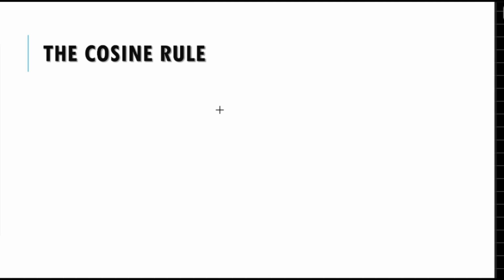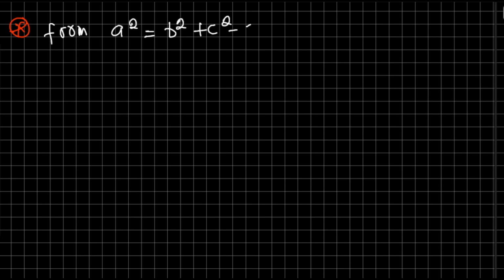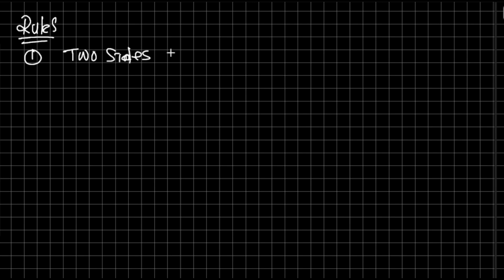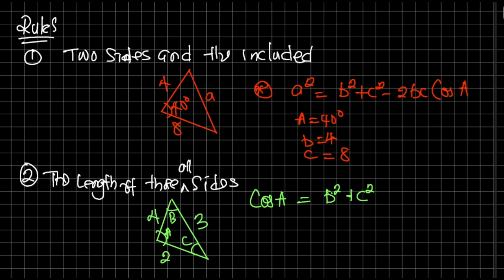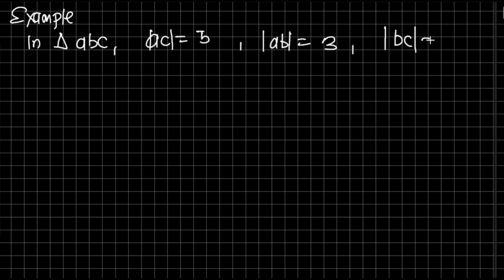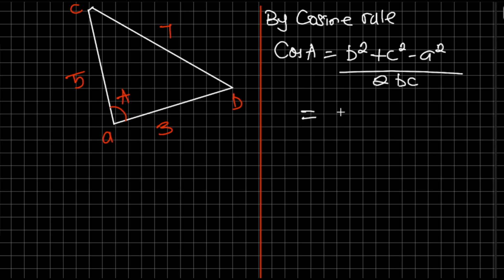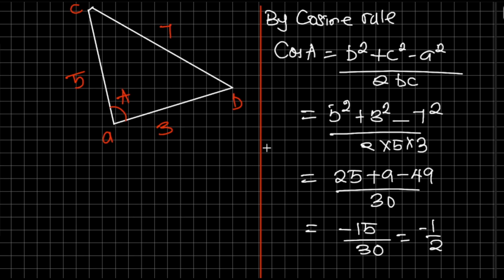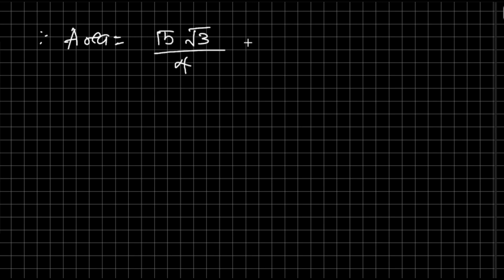Cosine Rule Explained | Vectors & AI/ML Mathematics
Learn the **Cosine Rule** and how it connects vector geometry, angles, distances, and similarity calculations used in **AI and machine learning**.